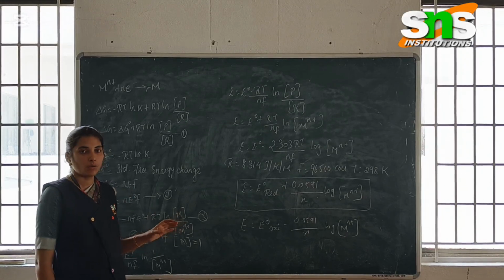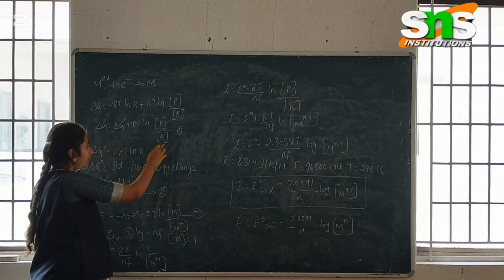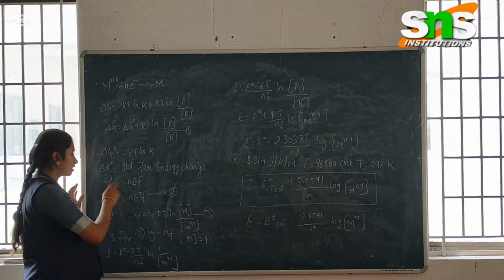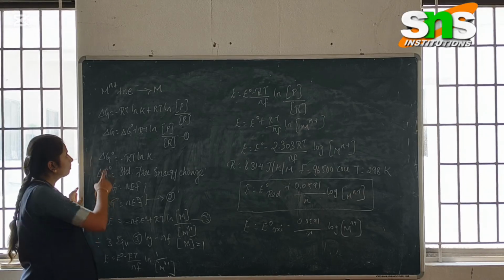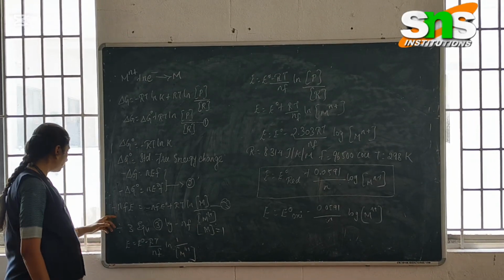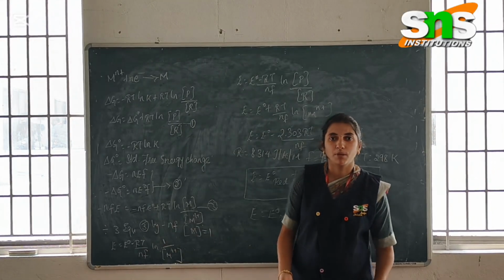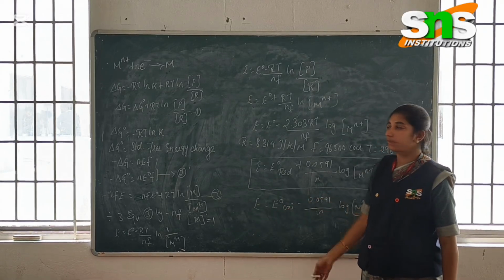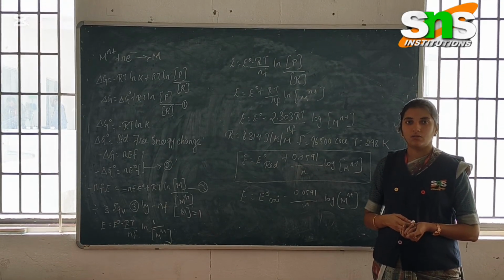Nernst Equation|23CHT101-Enginerring Chemistry|SNS Institutions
The Nernst Equation relates the electrode potential of an electrochemical cell to the concentration of ions involved in the redox reaction.
It is expressed as: E=E∘−0.0591nlog⁡[Products][Reactants]E = E^\circ - \frac{0.0591}{n} \log \frac{[ \text{Products} ]}{[ \text{Reactants} ]} at 25°C.
Here, E∘E^\circ is the standard electrode potential and nn is the number of electrons transferred.
The equation helps predict the cell potential under non-standard conditions.
It is widely used in electrochemistry for batteries, sensors, and corrosion studies.